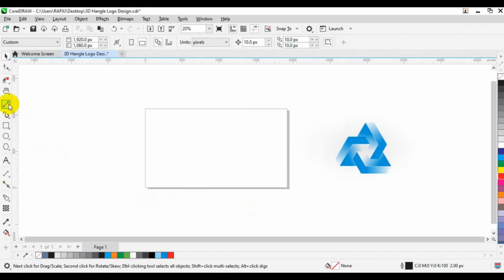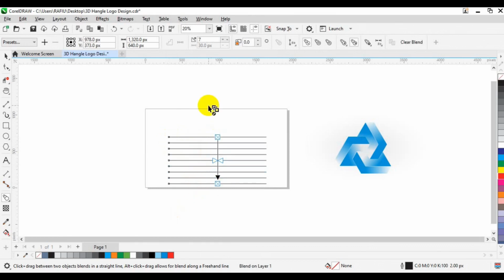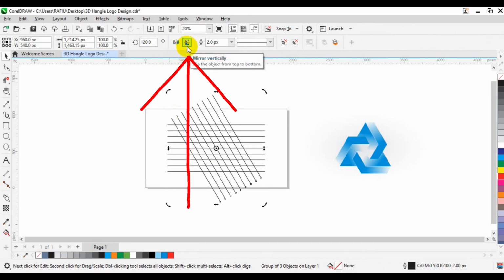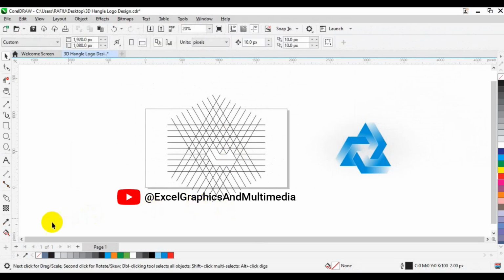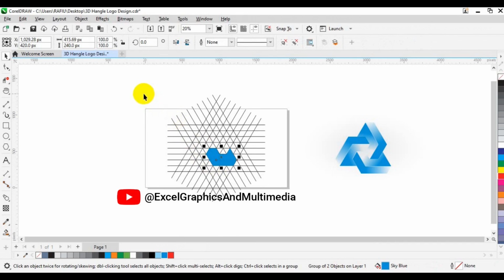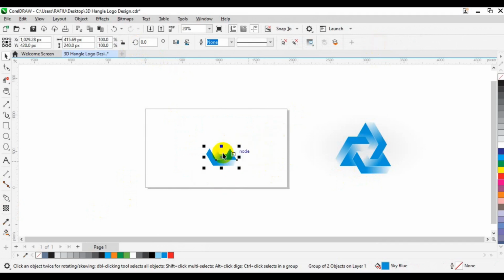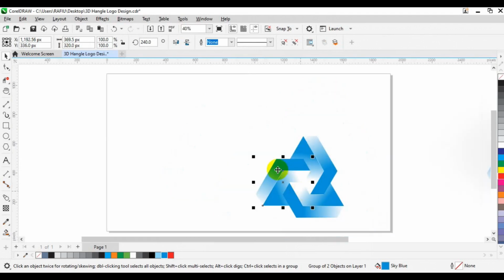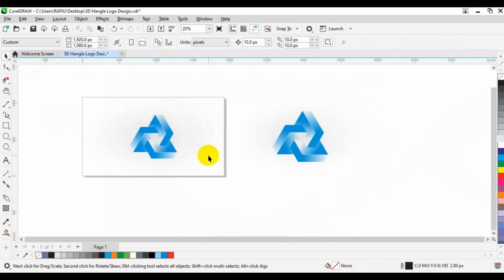Modern 3D logo design in coreldraw tutorial